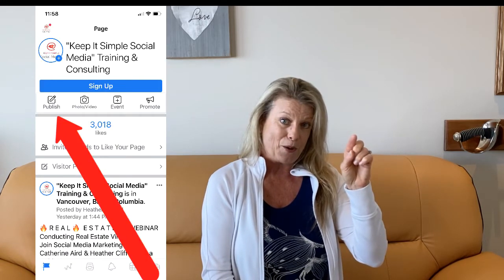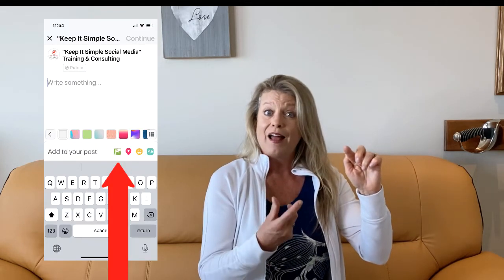Ten Tips for Going LIVE on Your Facebook Business Page - Getting Started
In this video, we are going to review Ten Tips for Going LIVE on Your Facebook Business Page - Getting Started.
1. Where do you want to go LIVE?
2. On What Device
3. Be Prepared
4. Turn your phone on Airplane mode
5. Find a quiet place
6. Find some natural light
7. Check your sound
8. Use a Tripod or Gimbal
9. Clean both your front lens and back lens
10. SMILE!
BONUS Tip: Edit your video on a desktop computer.
* Captions
* Thumbnail
* Description with a call to action